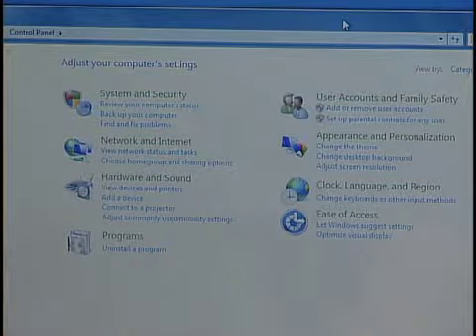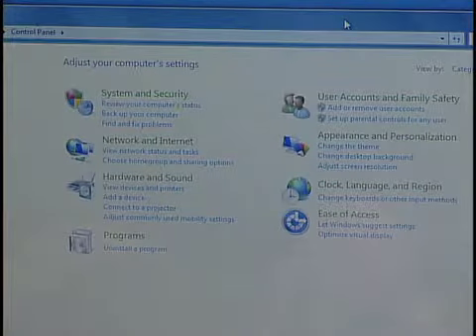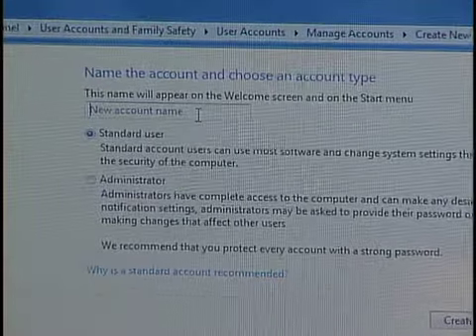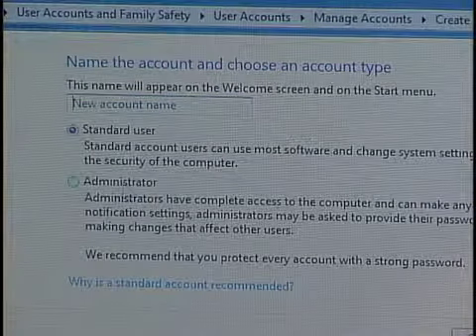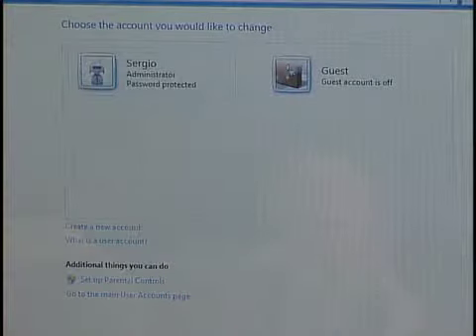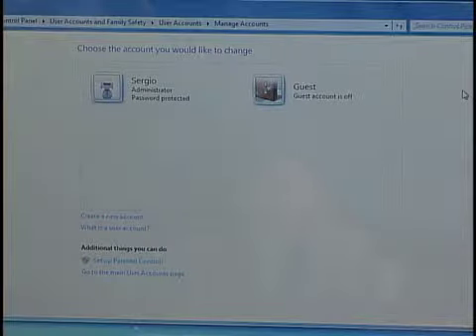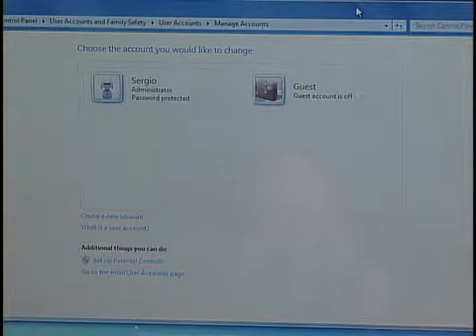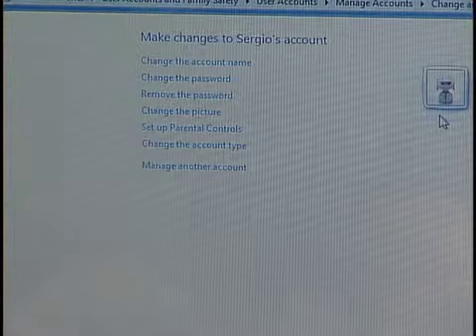User Profiles for your Computer